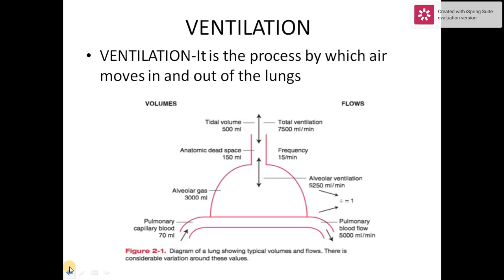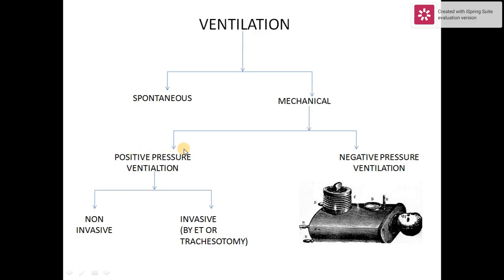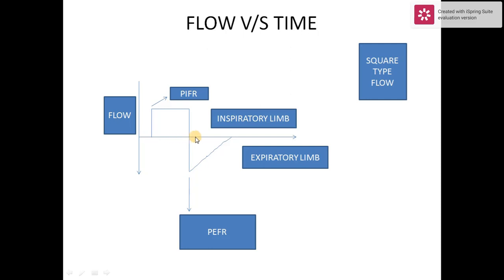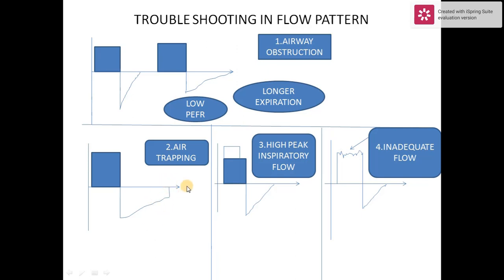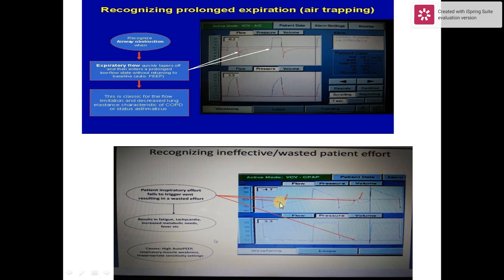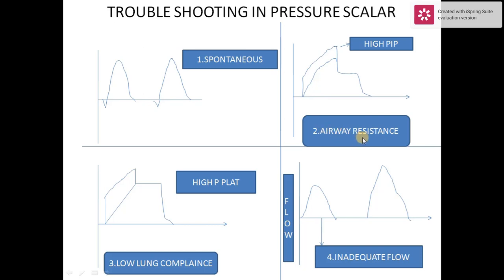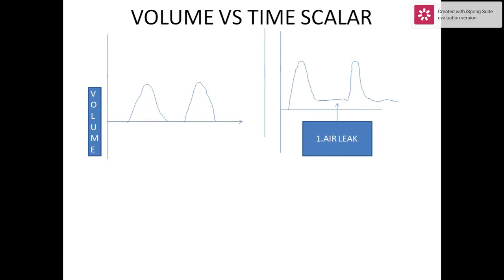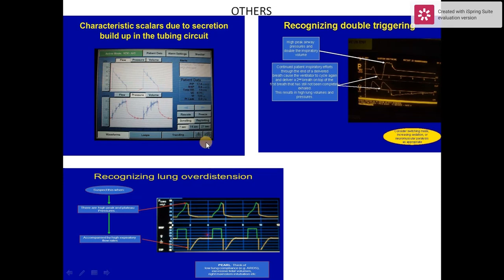Mechanical ventilator part 1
CHECK OUT THIS VIDEO FOR SCALAR GRAPHICS OF MECHANICAL VENTILATOR